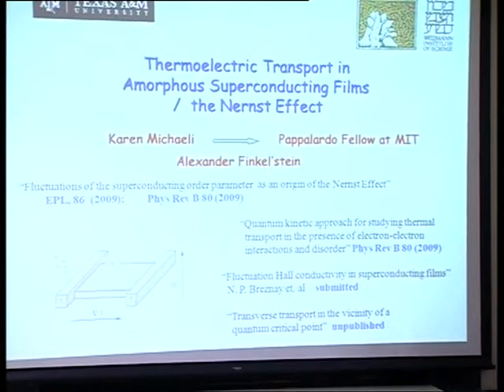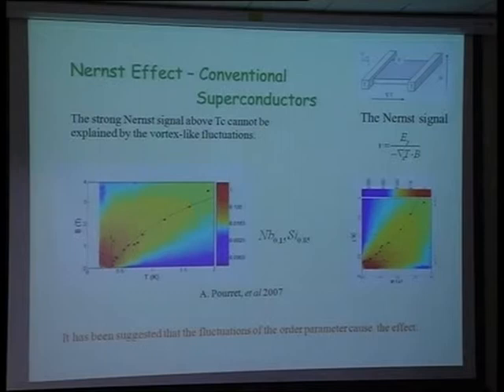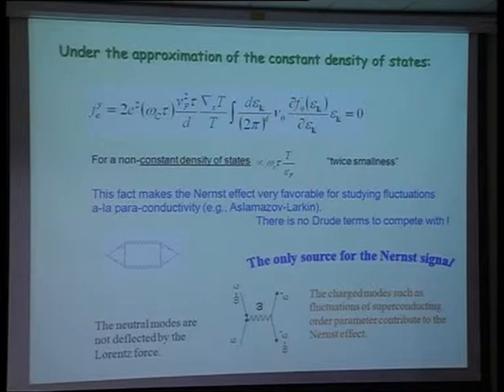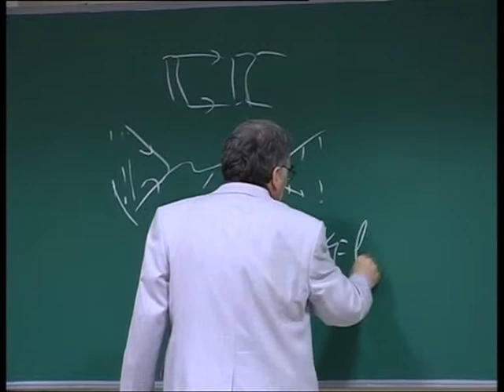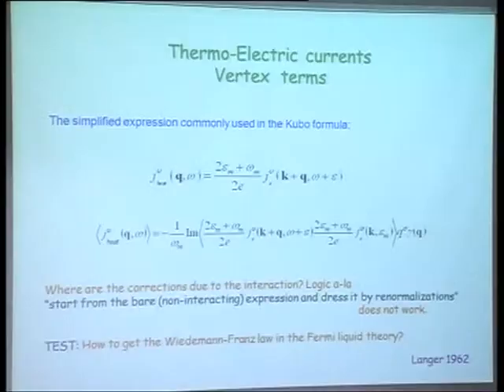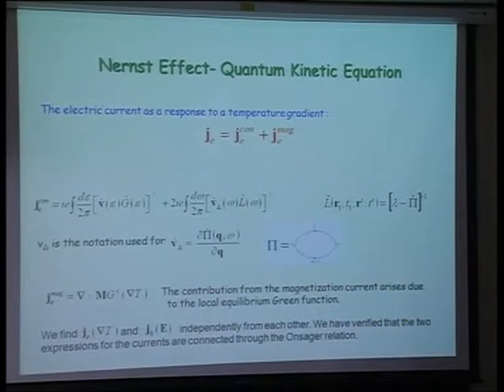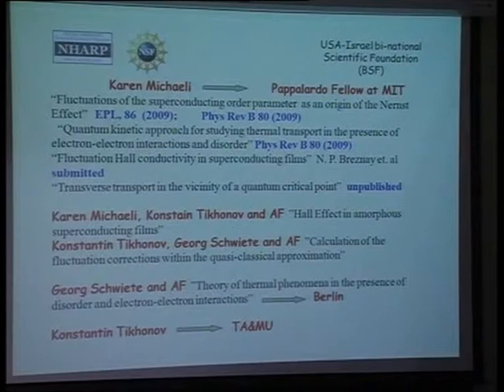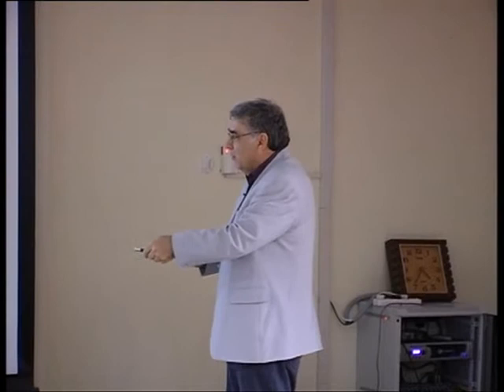Sasha Finkelstein - Quantum kinetic approach to the calculation of thermal transport